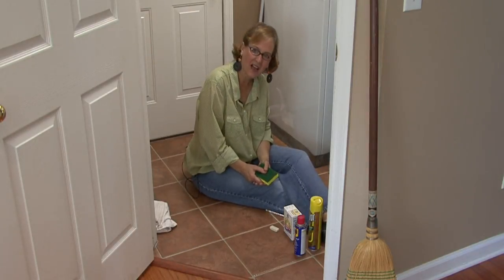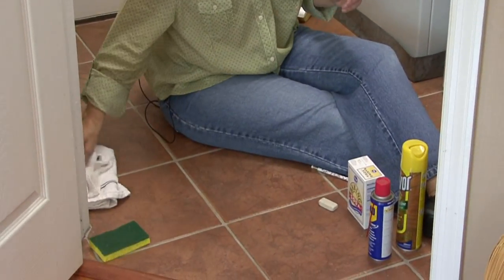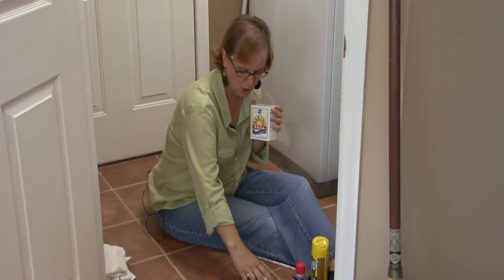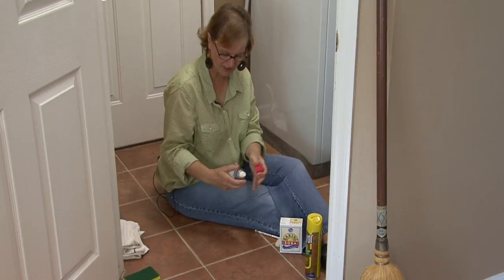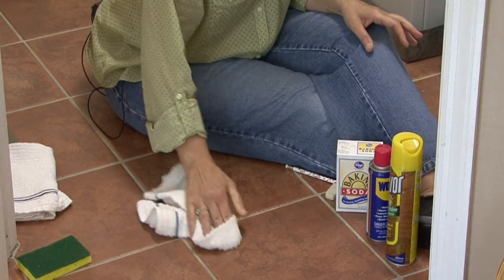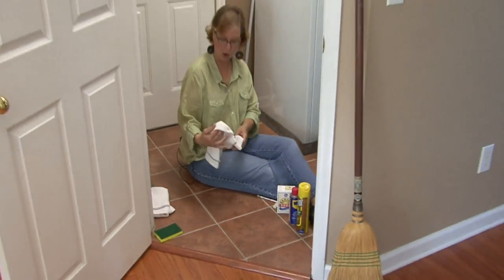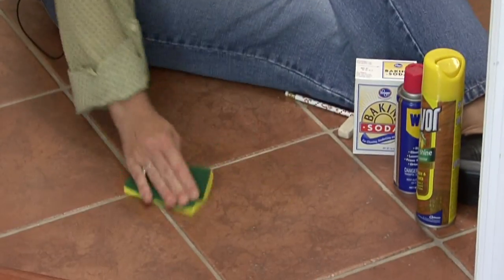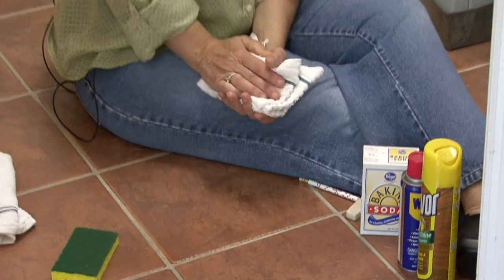Cleaning Floors : How to Remove Scuff Marks From Vinyl Flooring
Try using baking soda or WD40 to remove scuffs from vinyl flooring. Remove scuffs from vinyl flooring with the housekeeping tips in this free video on home maintenance from a professional decorator and home cleaner.